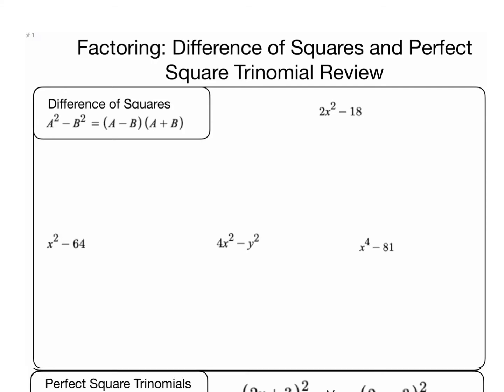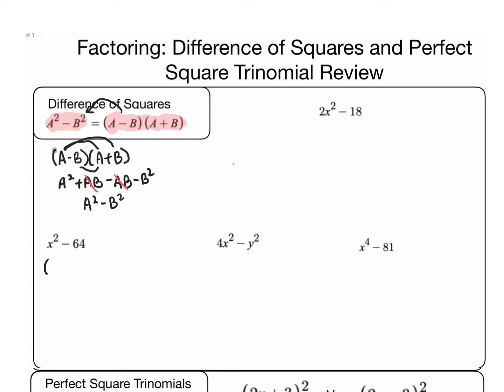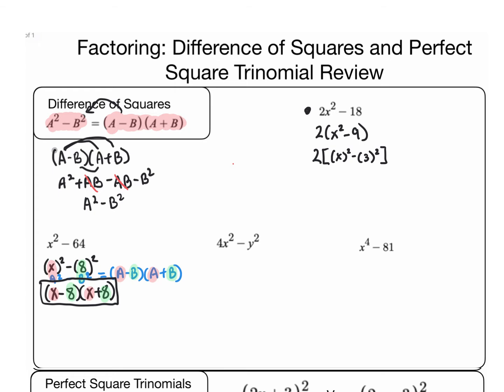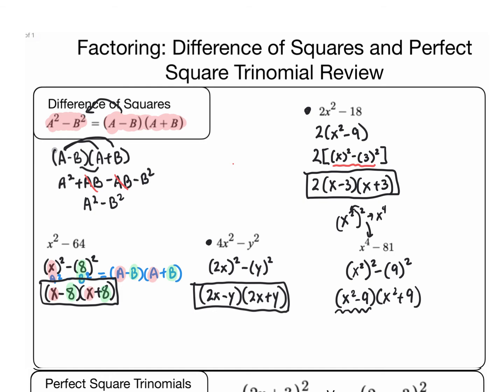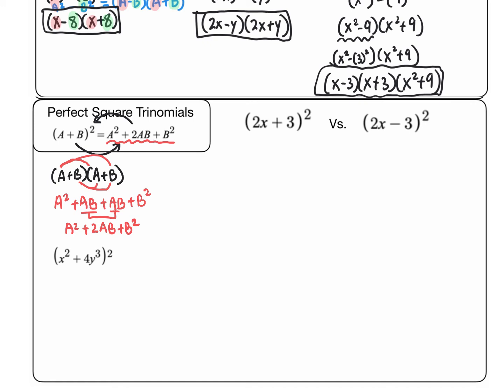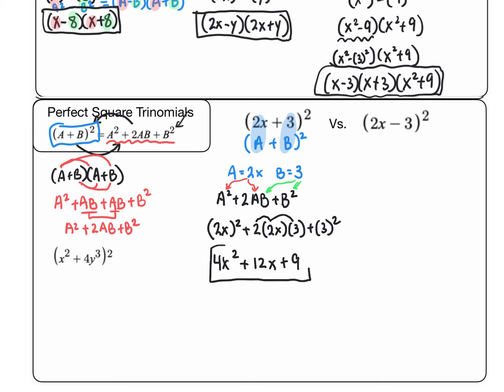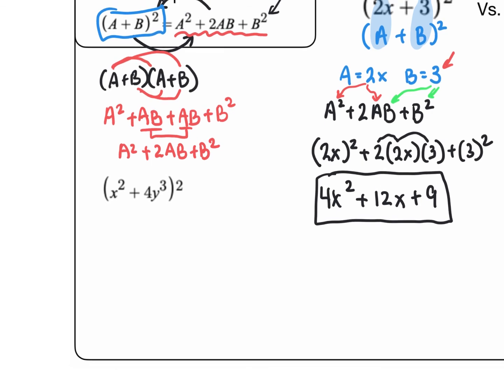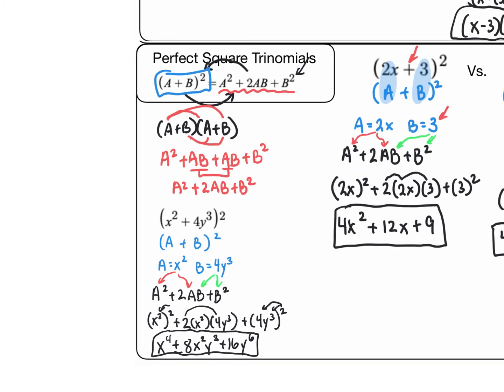diff of squares and perf squr tris.mp4